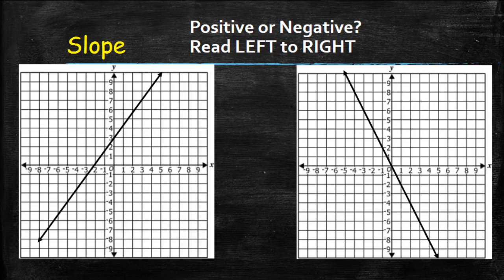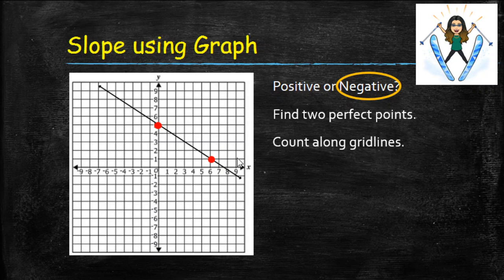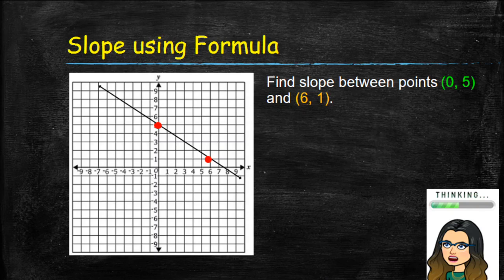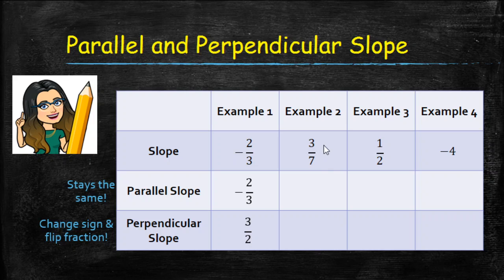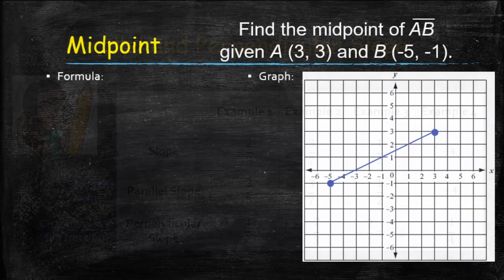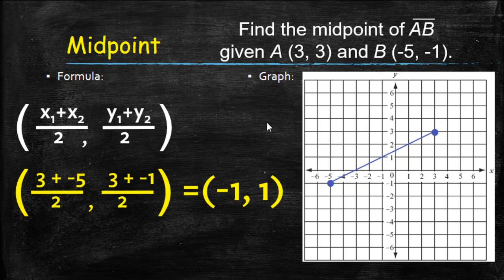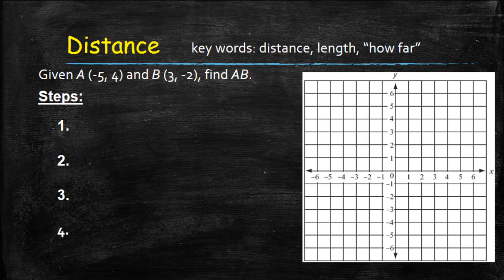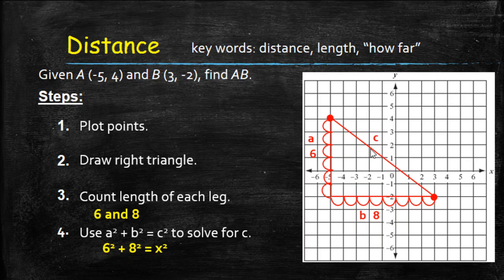Coordinate Geometry Review 2020 Update